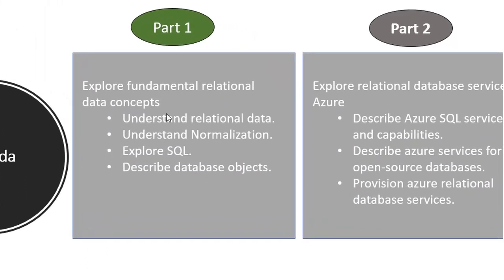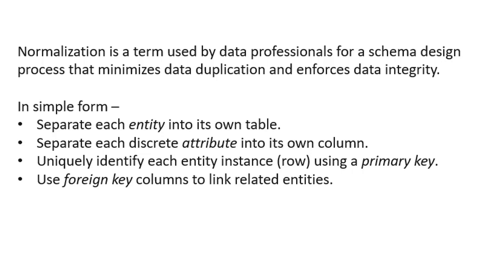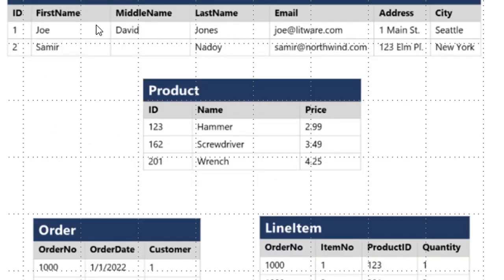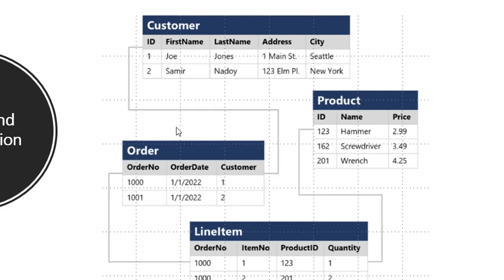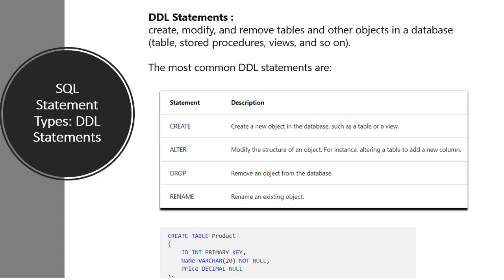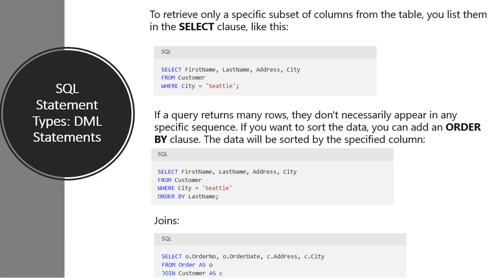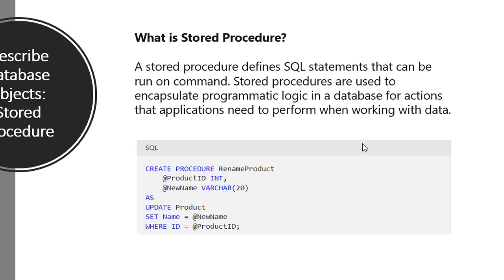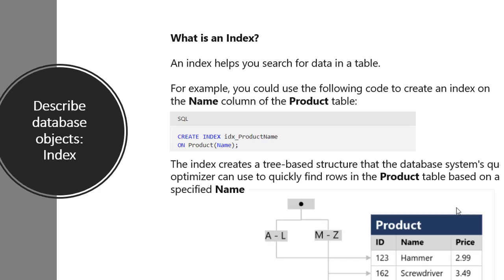DP900 Module-2 | Part 1 | Azure Data Fundamentals Relational Data | English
Learn  DP900  Azure Data Fundamentals Relational Data